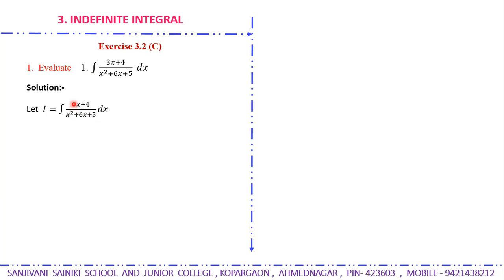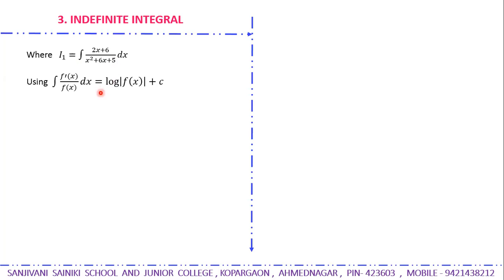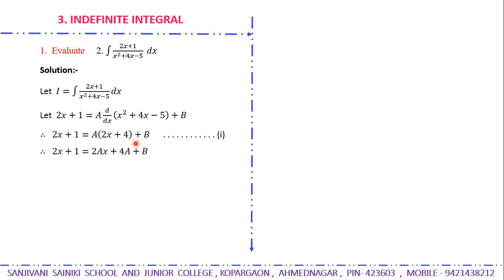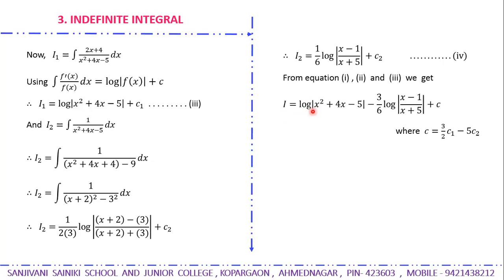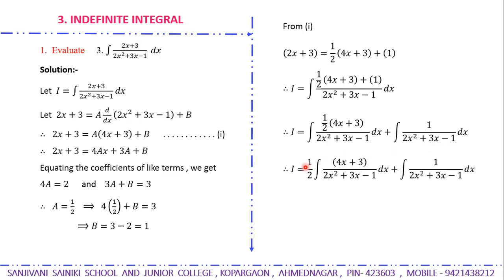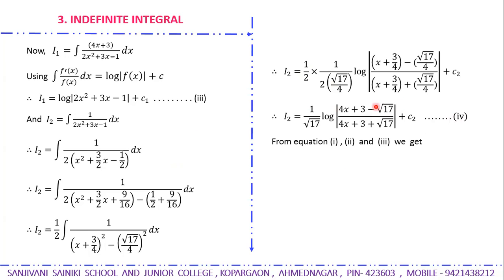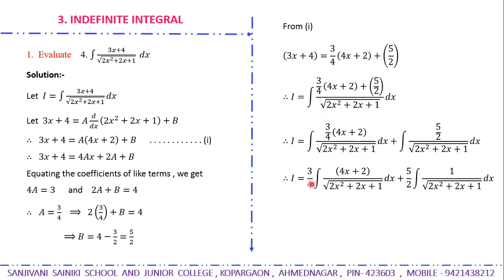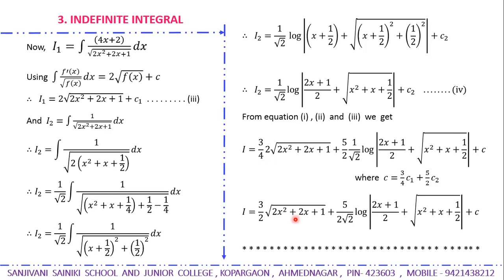Part-II Indefinite Integration (Lecture-18)